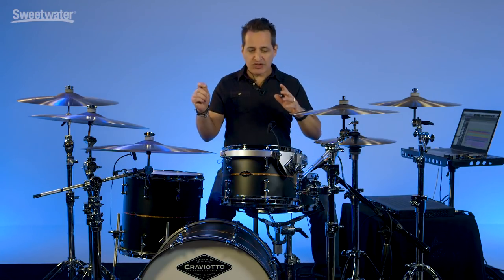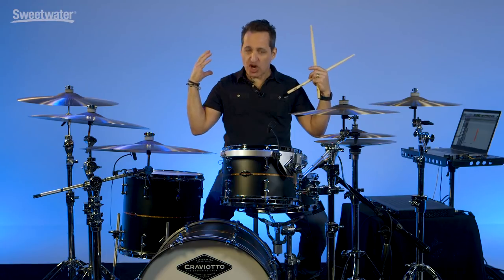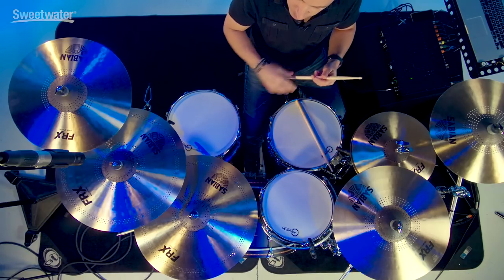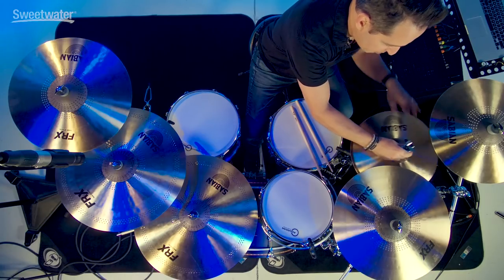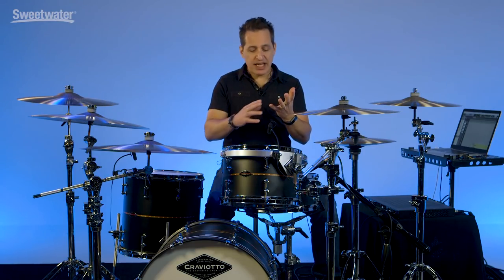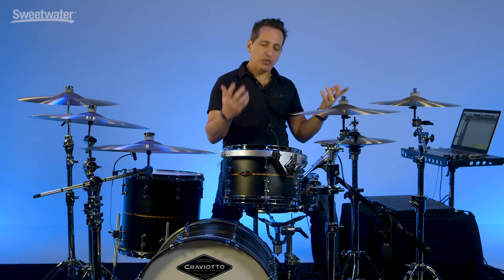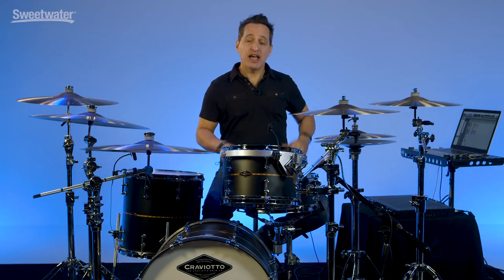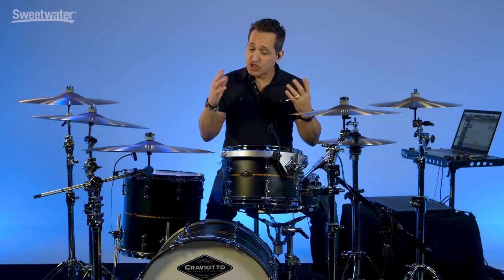Sabian FRX Cymbals Demo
The Sabian FRX series works in settings where other cymbals may be too bold, such as intimate gatherings and recording applications. Sabian FRX professional cymbals are not volume reduced — just frequency limited. A series of micro-perforations near the bell reduces unwanted overtones for better seating among an ensemble. This same technology gives FRX cymbals a smooth, defined response that will delight players of discerning tastes.